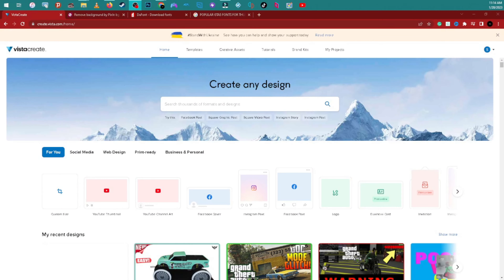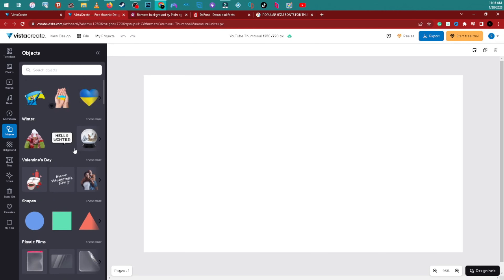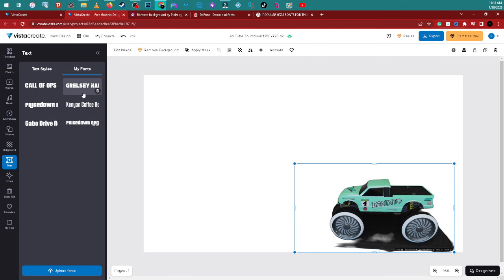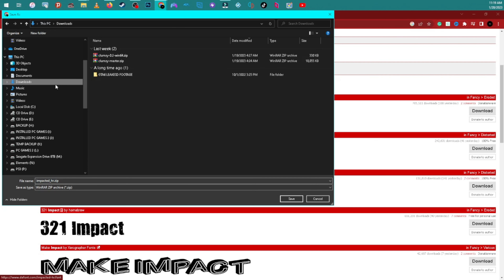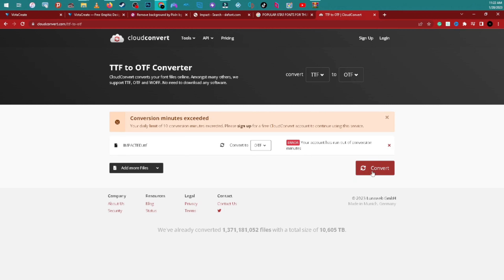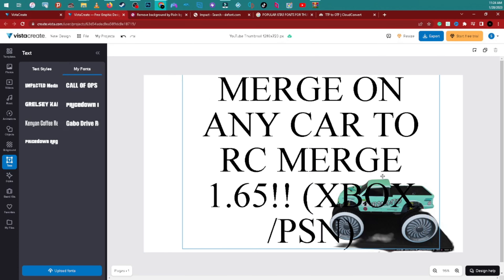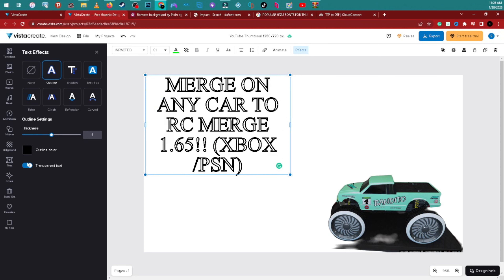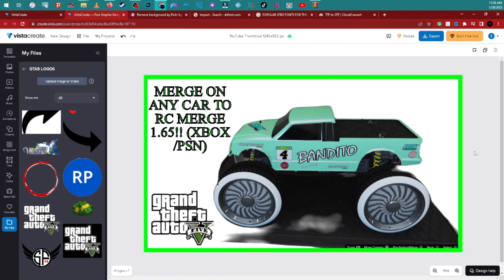How to Make a Thumbnail for YouTube Videos - Easy & Free!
🟢*INSANE* AFK Peter Griffin Job - Insane Money & RP (999 Rounds) - GTA 5 Online (MAKE MILLIONS AFK)

     👉 SOFLYSOJOE1 #6656